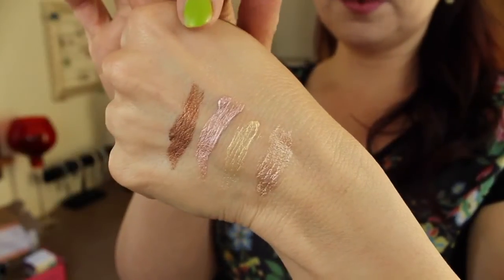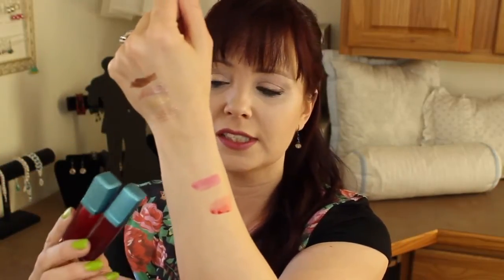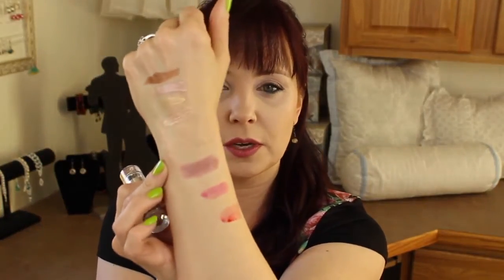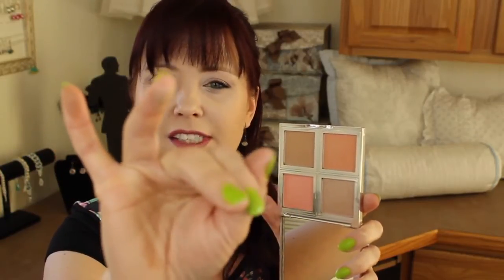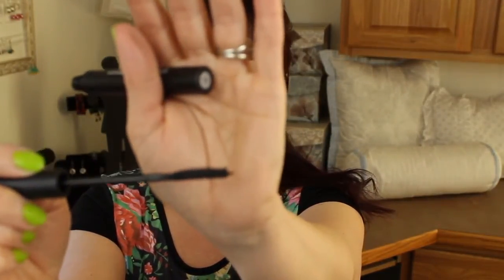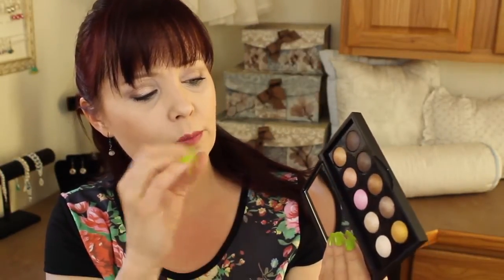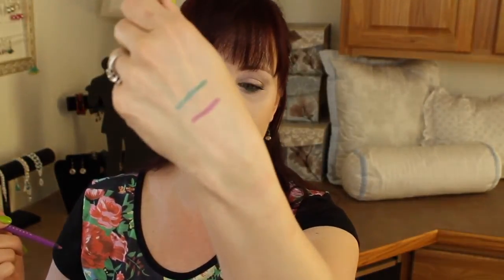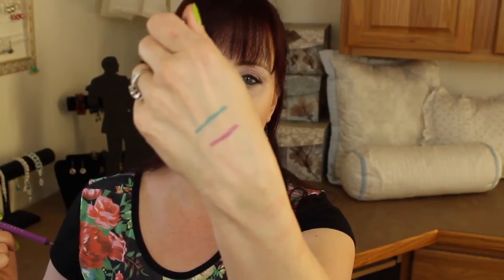elf aqua beauty & MakeupGeek haul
e.l.f. Aqua Beauty & MakeupGeek Haul

Beautifully Bear Total Face Palette in Soft & Subtle

Aqua Beauty Radiant Gel Lip Stain in:  Dewy Berry & Red Orange Wash

Aqua Beauty Molten Liquid Eyeshadow in:  Brushed Copper, Liquid Gold, Rose Gold, Molten Bronze

Gotta Glow Lip Tint in Perfect Berry

elf lash extending mascara
baked eyeshadow Palette in Texas
eye primer (basic one)
eyeshadow “c” brush

Full spectrum eyeliner pencil in: Ocean & Orchid

Spring Bundle (pans only, no z pallet) includes:
Fuji, Boo Berry, Shimma Shimma, Peach Smoothie, Mai Tai, Sorbet, Daydreamer, In the Spotlight, Bedrock

FYI:  This bundle doesn’t look like it is available right now; however there is a similar bundle on sale called “Spring Fever”.  It has some fabulous colors at a reduced cost!!! Here is the link:
 It has fabulous shades like
- Mermaid – Metallic teal with reflects gold.
- Phantom – Phantom has a white base with violet purple reflects
- Masquerade – Bright medium plum with warm undertones and a foiled finish

If you want more details about these products the website is provided and questions in comments are welcome :)

Become an Influenster and get free products to try!

Subscription boxes!

Ipsy $10/mo  (clicking the link gets me points on free products only, and it takes A LOT, no actual $$)

Boxycharm: $21/mo (clicking the link gets me points on free products only, and it takes A LOT, no actual $$)

Petit Vour:  Petit Vour   What does that mean?  a small, cruelty-free luxury—non-toxic, vegan, and ethically made | (Frenglish) derived from the French confectionery, “petit four” $15/mo

I strive for honesty in my videos but I sometimes fail.  I can only correct what I know about.